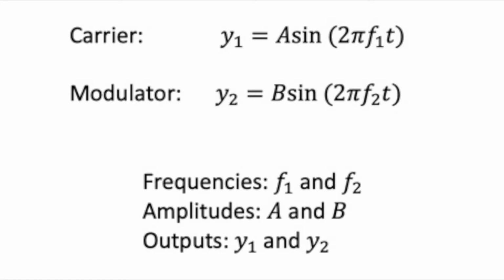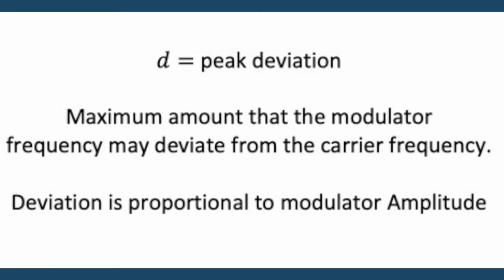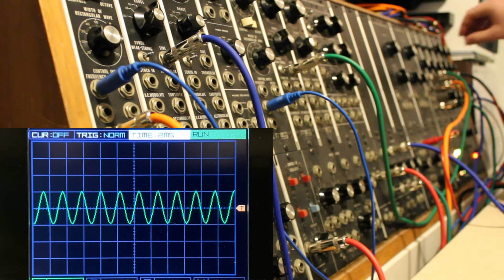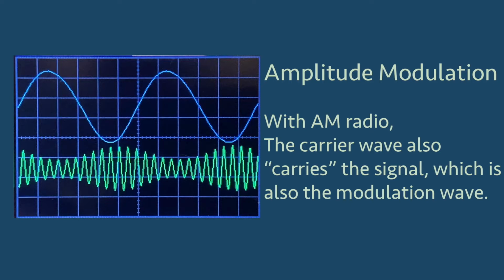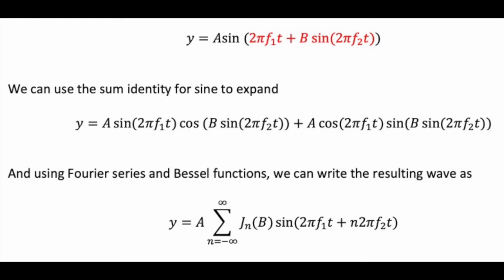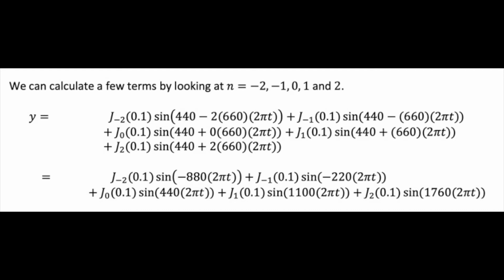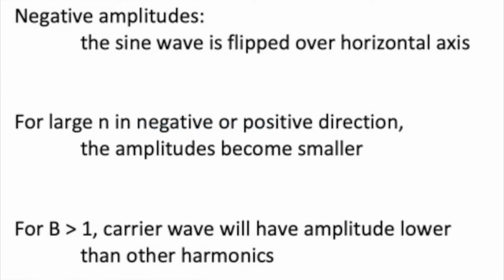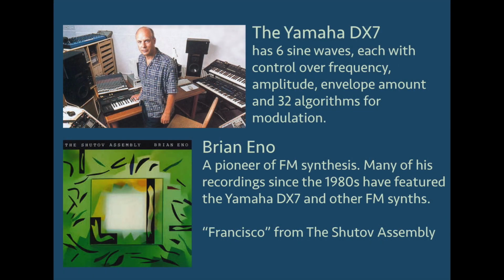Frequency Modulation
In this video we explore an example of function composition through Frequency Modulation